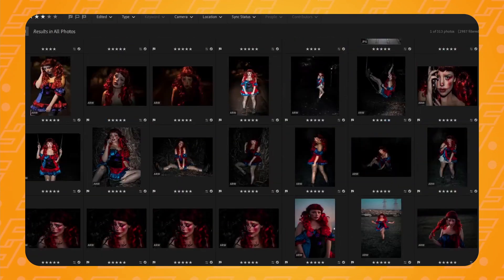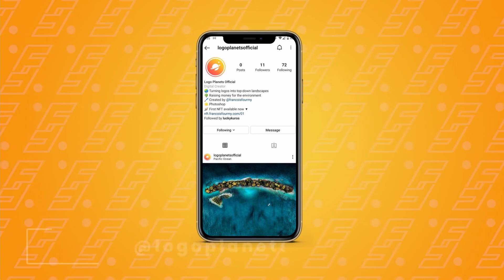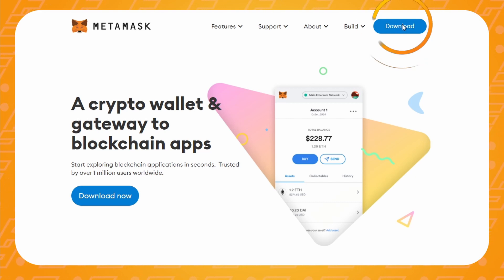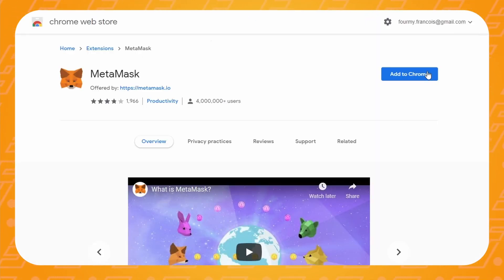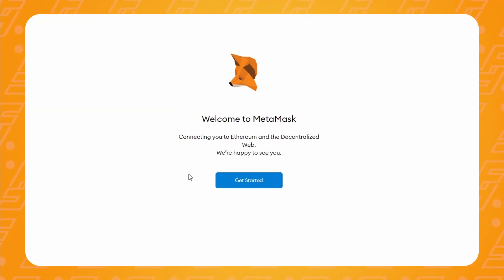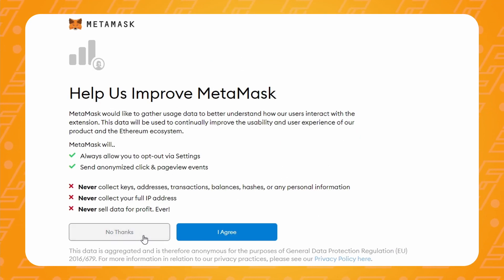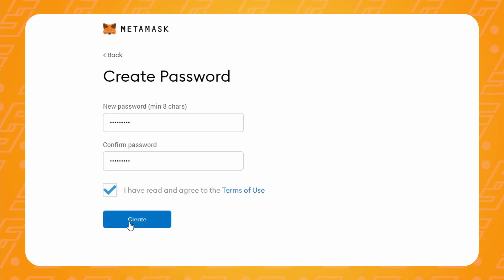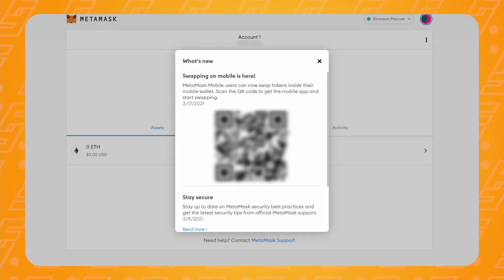Mint Your Art Into NFTs for FREE (NO Gas Fee)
In today's video, I'm showing you how to turn any video, picture, Photoshop artwork or any piece of work into a Non-Fungible Token (or NFT) FOR FREE! Yep, for 100% free, with absolutely NO gas fee!
So if you're ready to sell your art on the Blockchain, then grab your snacks, get comfortable and let's get crackin'!

Chapters:
00:00 Intro
00:38 Setup
02:00 Step #1
02:54 Step #2
04:41 Step #3
06:13 Step #4
08:17 Outro

TAGS
how to mint an nft
how to mint an nft for free
how to mint an nft on ethereum
how to mint an nft on mintable
how to mint an nft on opensea
how to mint an nft token
how to mint a token
how to create an nft
how to create an nft art
how to create an nft on mintable
create crypto art
create crypto token
create crypto token free
create crypto art free
how to create crypto art for free
how to create crypto art
how to mint an nft without gas fees
non fungible token